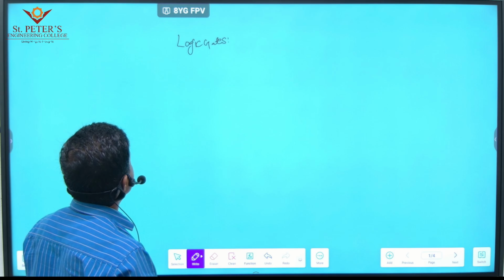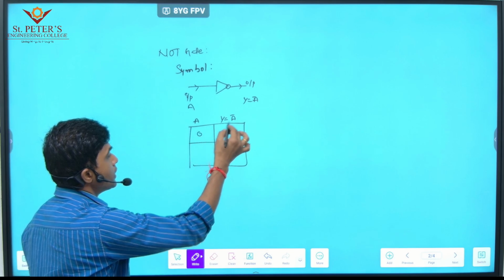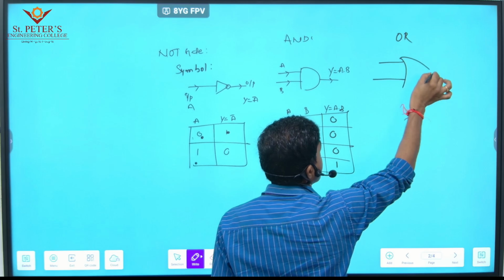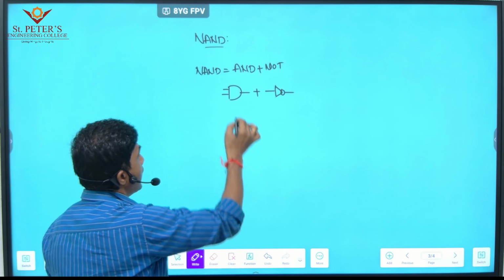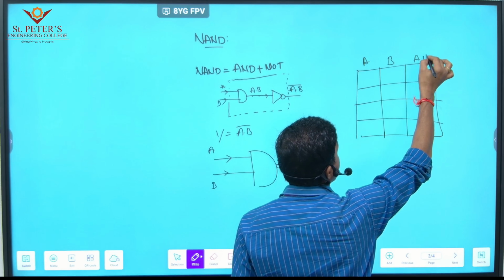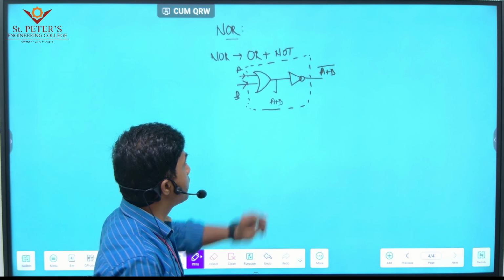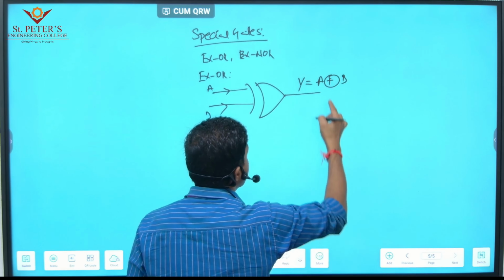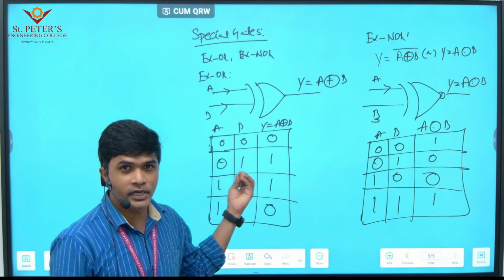Logic Gates – Digital Electronics | ECE | S. Naveen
Logic Gates are the fundamental building blocks of Digital Electronics, forming the basis of all digital circuits and systems.

In this video, S. Naveen, Faculty member from the Department of Electronics and Communication Engineering (ECE), St. Peter’s Engineering College, explains the concepts of Logic Gates in a clear and structured manner, helping students understand their functions, symbols, truth tables, and practical applications.

This lecture is especially useful for:

ECE students

Learners studying Digital Electronics

St. Peter’s Engineering College is committed to delivering quality technical education through experienced faculty, innovative teaching methods, and industry-relevant curriculum.